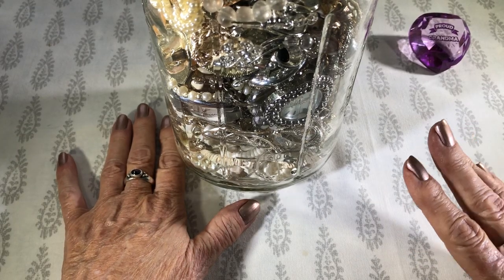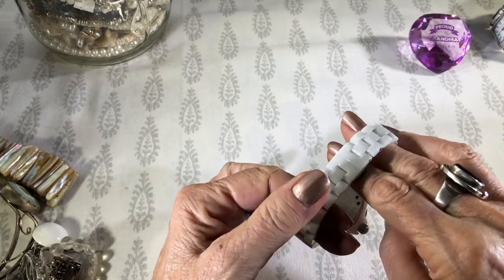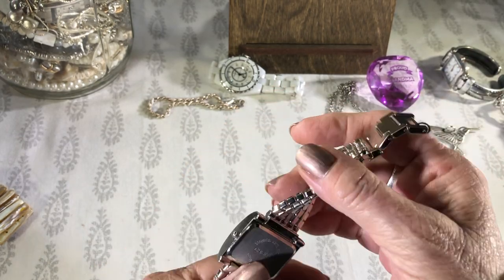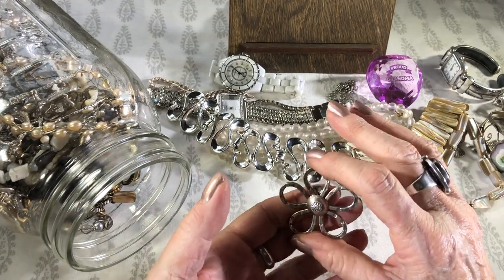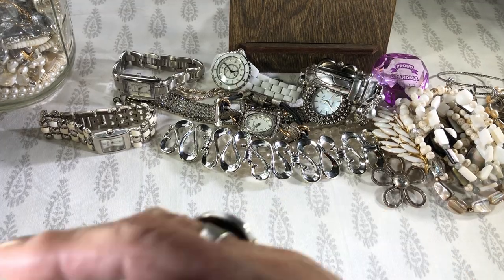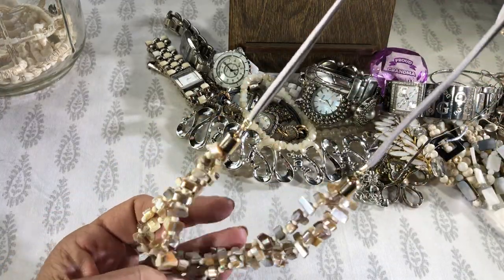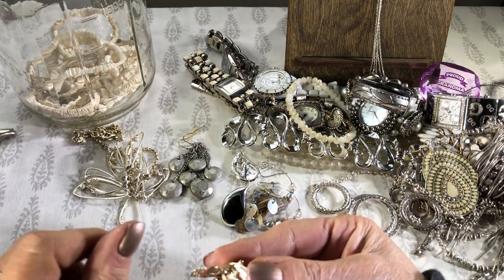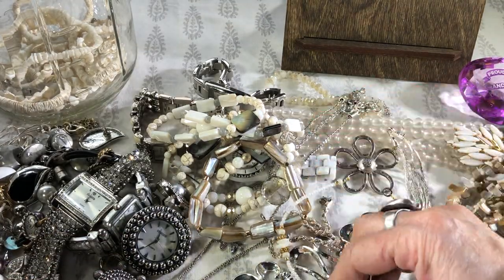$50 Jewelry jar so worth it!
Thank you so much for taking the time to watch this!  Hope your holidays are amazing!

A little bit about my findings! The opal pendant is called a Doublet opal, it has a iron stone backing to bring out the colors.  The Hampden ladies white ceramic watch omg... sells new at their site for $320!  I need to get some watch batteries and tools for all these watches!  Also Hill Tribe Silver is the correct name for that one open flower pendant.   After using google lens, I found out that one necklace could be a real brighton.   Not a bad jar!  What did you think?

Last thing! After I finished this video, I went to the restroom.  When I opened the door Luna ran by me with the fake twisted pearl necklace LOL!  Either she liked it or there was bad juju.  :)